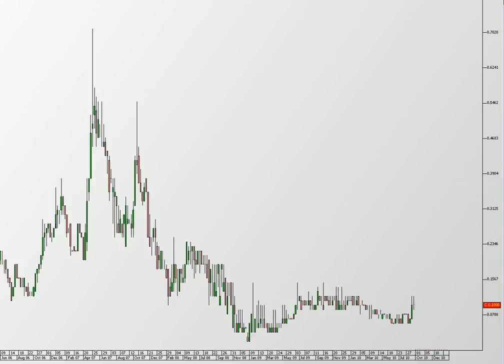26 sep 2010 reading the mkt